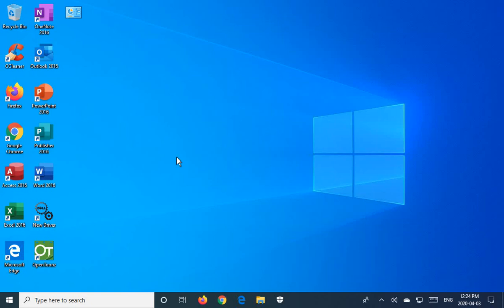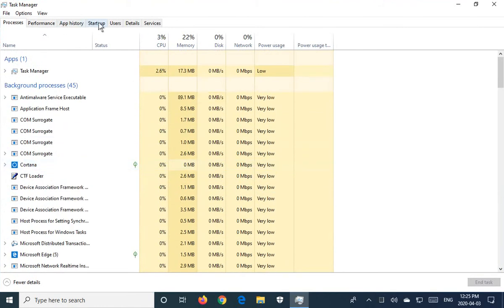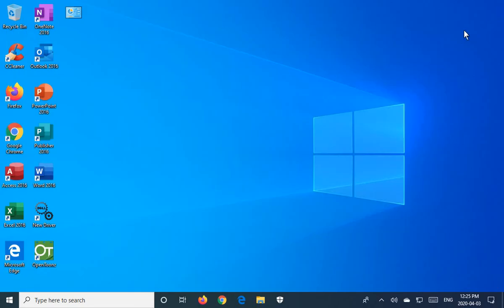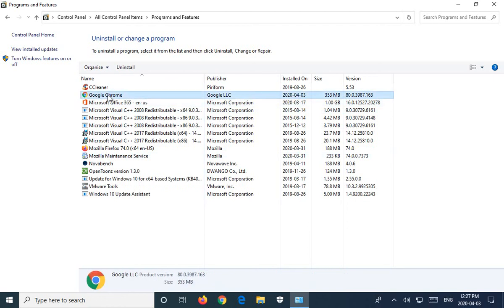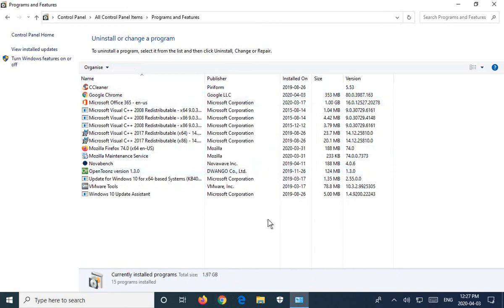✔️ Windows 10 Tip - Disable or Remove Startup Programs - Uninstall Startup Programs, Manage & Delete